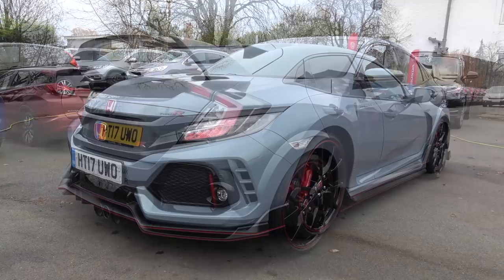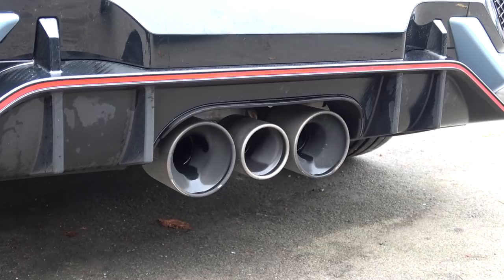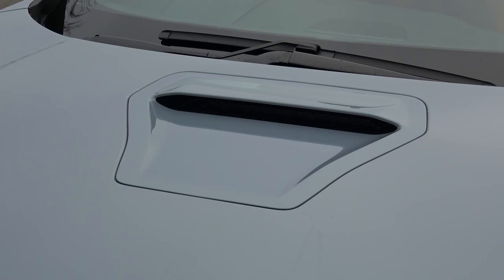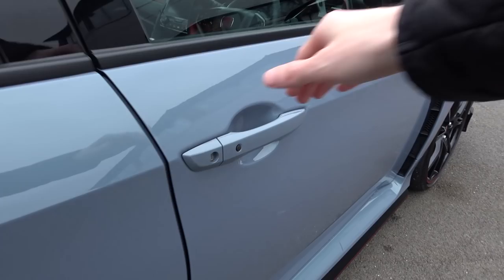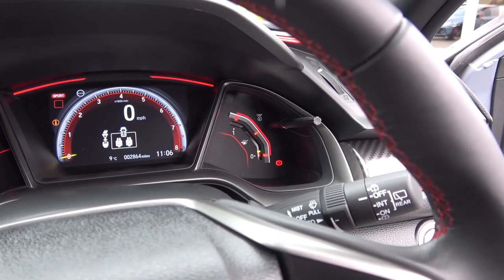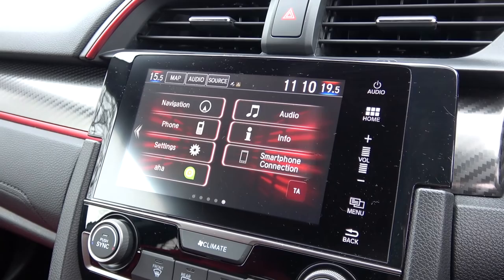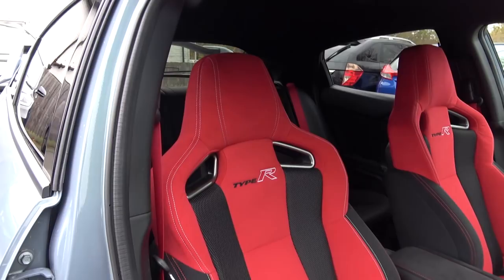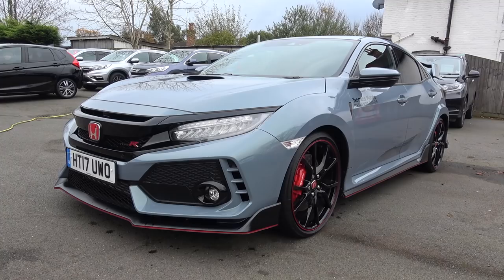2017 Honda Civic Type R: Exterior and Interior In-Depth Tour + Exhaust!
Yeomans Honda Guildford allowed me in-depth access to their current 2017 Honda Civic Type R. This new Type R has  been developed from the ground up as a focused performance vehicle and has made a clear statement with its shockingly fast time around the Nurburgring Nordschleife.

Watch my full in-depth video and let me know what you think of the car in the description below.

Thanks!